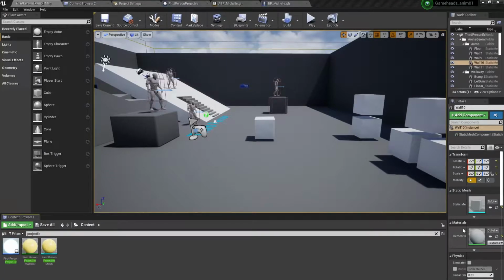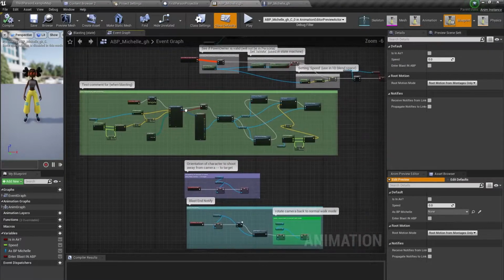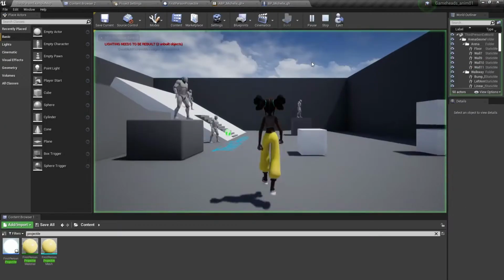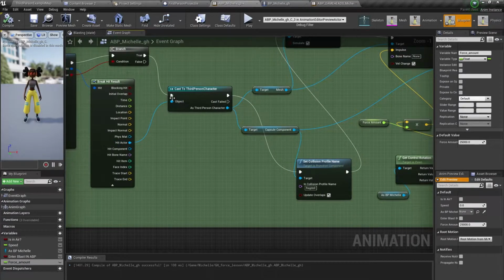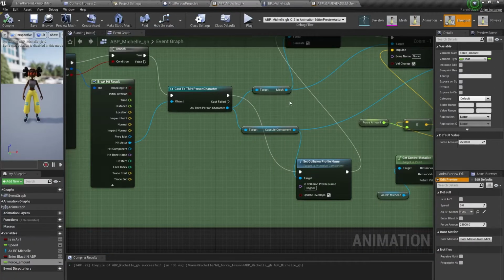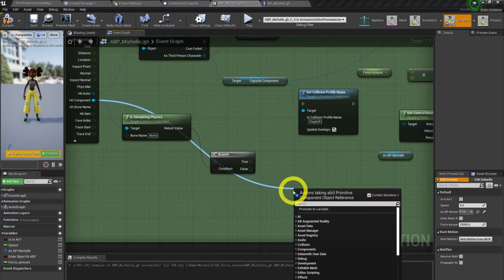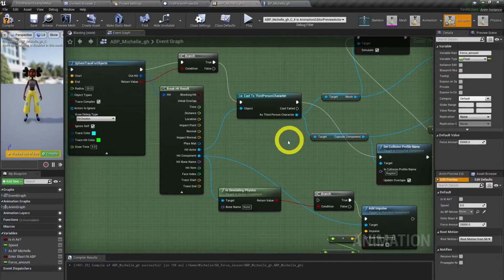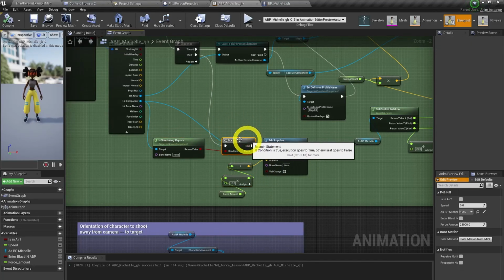Force push objects - projectile part 1